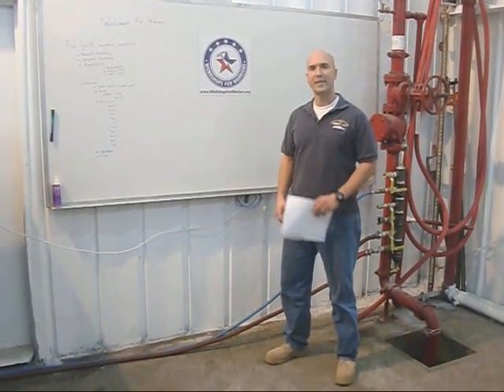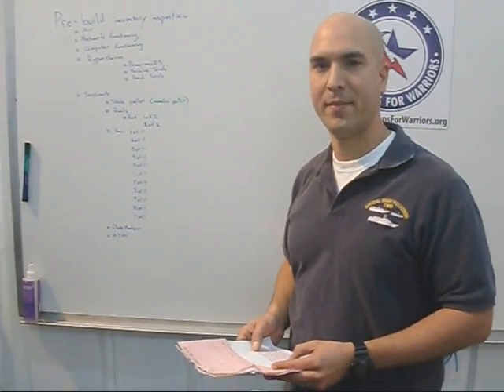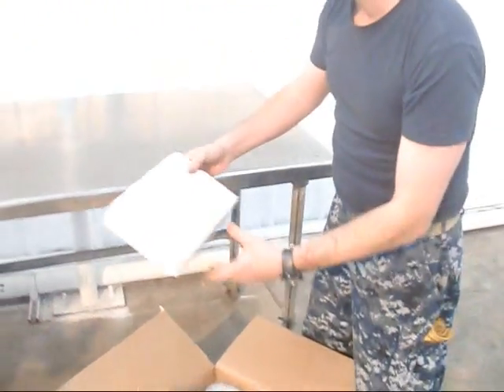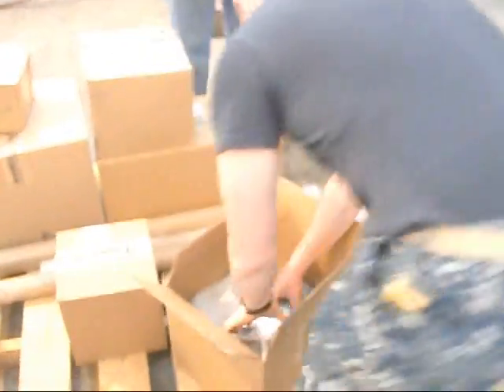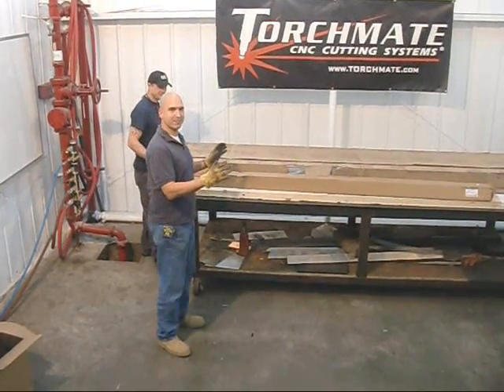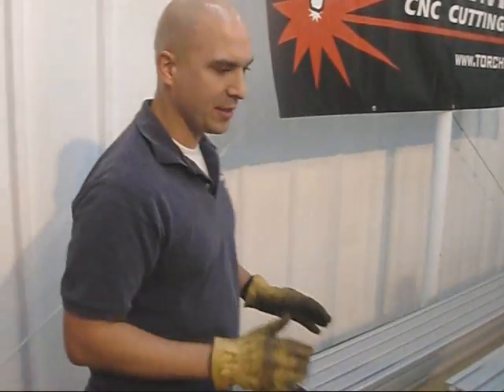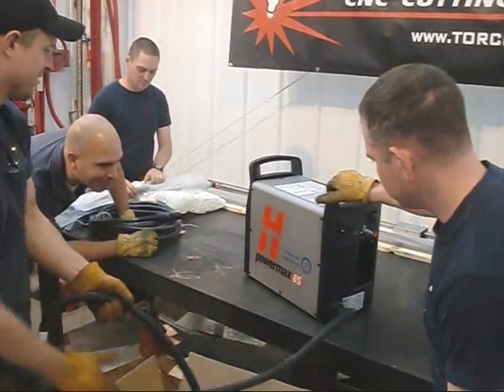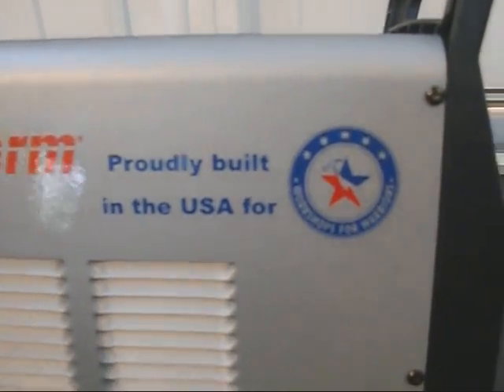Hypertherm and Torchmate CNC Plasma Table Pre-build Inspection 11Jan2011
Watch Workshops For Warriors perform a pre-build inventory of all of the parts needed to build a 6 foot by 12 foot capacity Hypertherm/Torchmate TM3 CNC Plasma/Platemarker/Oxy-Acetylene/ and Router table for use in our new facility.  We would like to thank Hypertherm for the donation of a Powermax85 Plasma Unit as well as machine and hand torches, as well as a complete plasma cutting curriculum for our students.  We would also like to thank Allied Waste of San Diego, Republic Services, Torchmate, Solidworks, Microsoft, and MasterCam for their donations towards.

Watch us on 17Jan2011 as a dedicated team of active duty, drilling reservists, retired, and honorably separated vets assembles this amazing machine.

We look forward to seeing you at our Grand Opening on 05Feb2010 from noon until 5pm at:

Workshops For Warriors
2528 Market Street